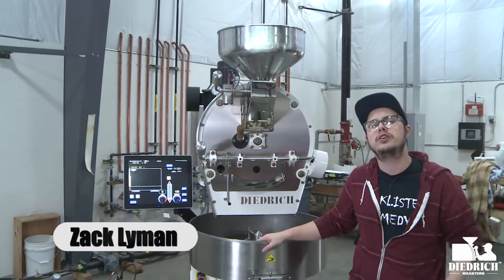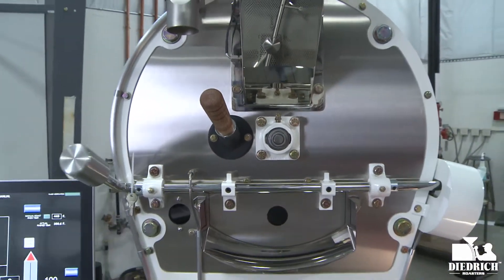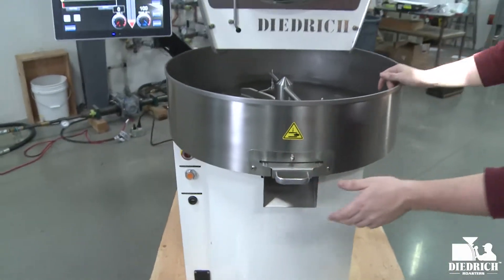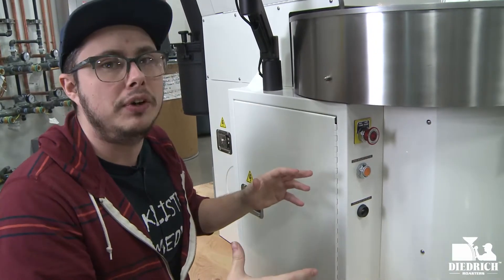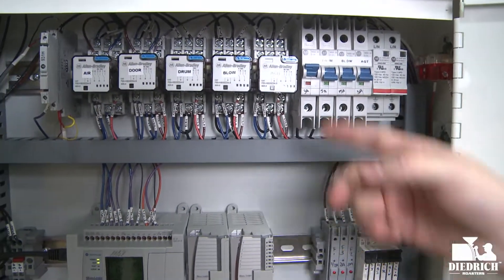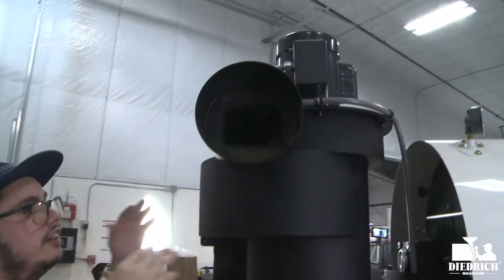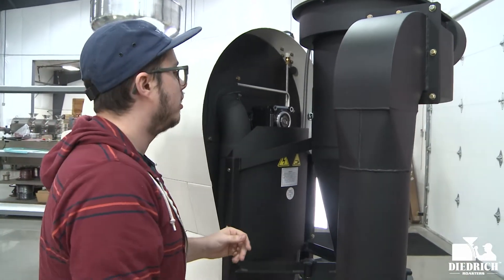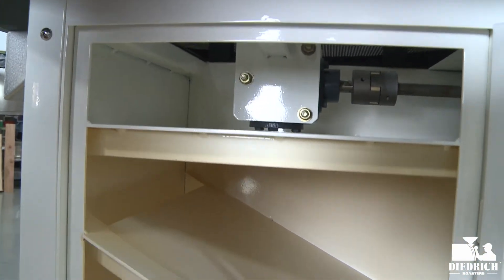Diedrich IR-12 Coffee Roaster: Automation and Infrared Technology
Commercial quality without the commercial size.  The IR-12 is our largest store roaster, handling 12kg per batch.

MACHINE PARTS
Front – 0:08
Cooling Bin – 1:30
Automation Screen – 1:54
Side Box – 2:37
Motor – 3:55
Access Doors – 4:15
Manometer – 4:31
Cyclone – 4:42
Right Side – 5:48
Chaff Collection – 6:23

FEATURES
- Made in the USA… hand-built and individually tested
- Infrared burners… reduce noxious gas emissions
- Eco-friendly… lower emissions without an afterburner
- Lower operating costs… 80% less than other roasting machines
- Low maintenance… durable and easy to clean